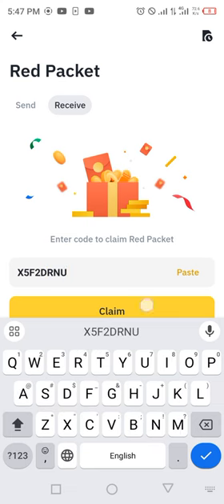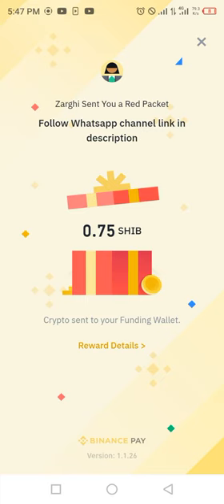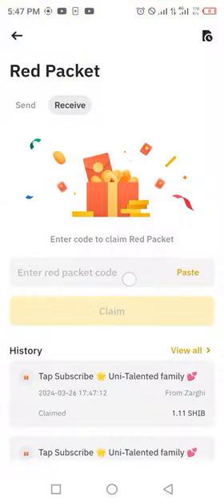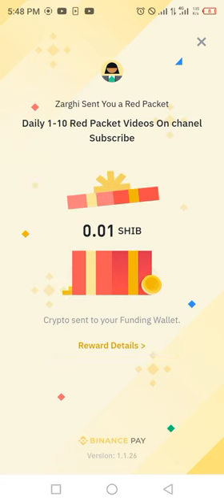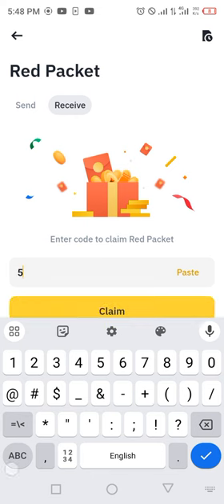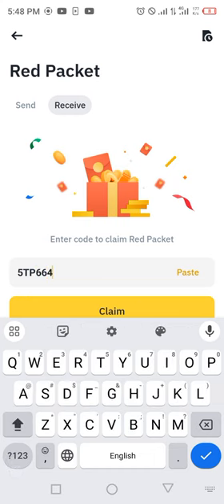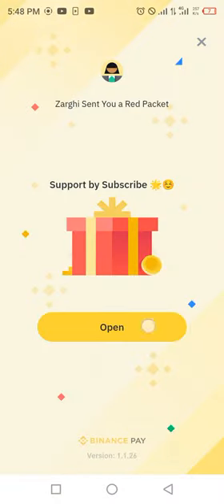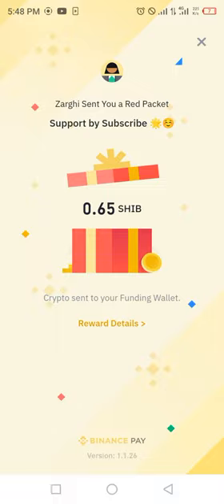Binance red packet code today | 5 Shib RED Packets in binance 27 MARCH 2024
Binance red packet code today
Red packet code in binance
Binance red packet code
Red packet binance